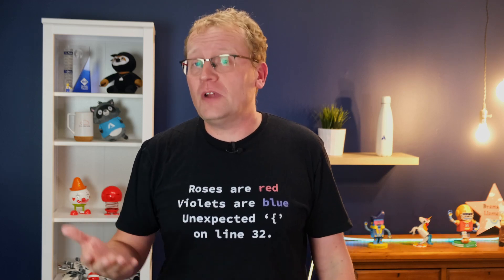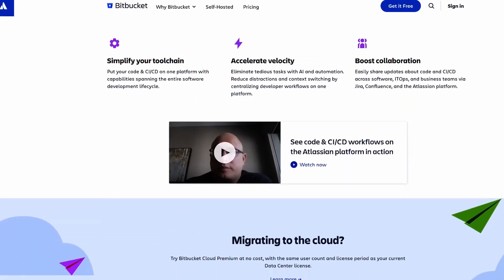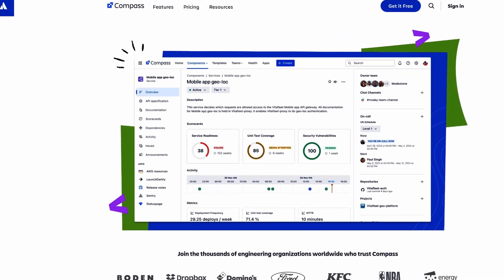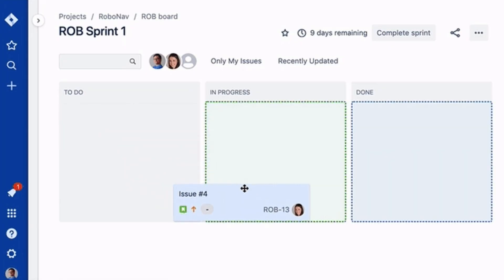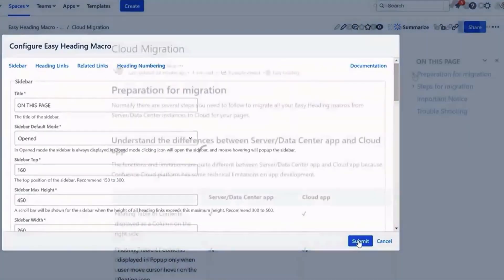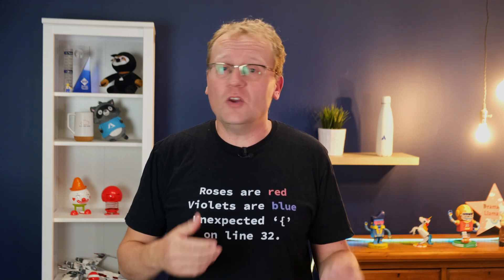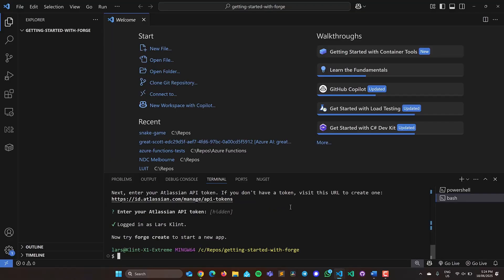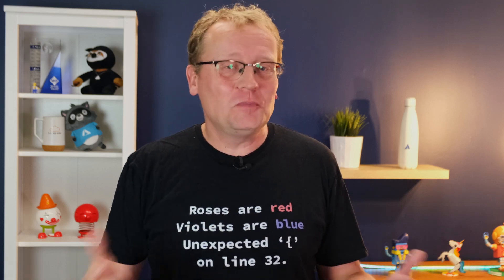What is Forge? - The Atlassian Developer Platform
Do you want to build apps for the Atlassian ecosystem? Forge is the platform for use.